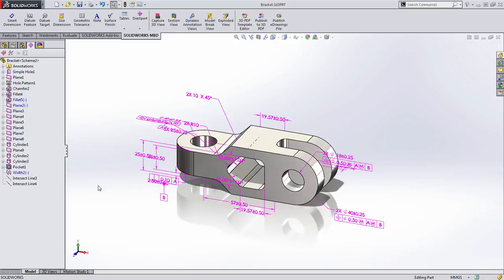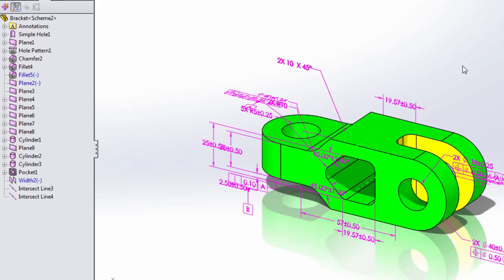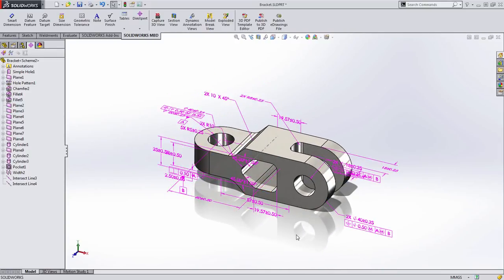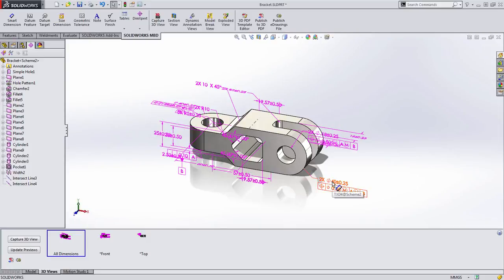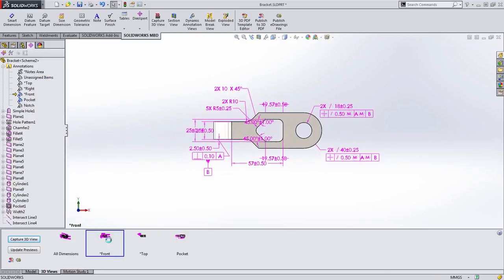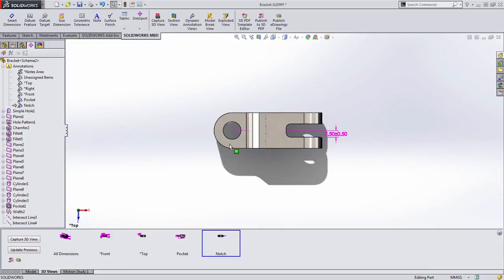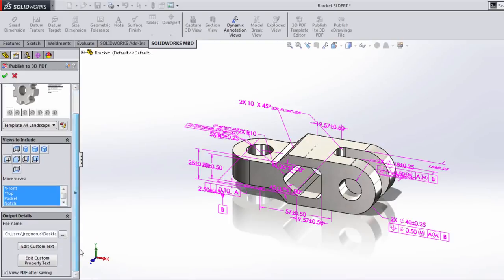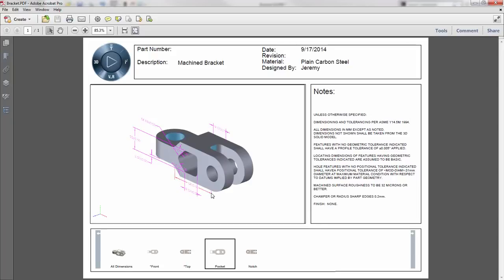SOLIDWORKS MBD Overview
SOLIDWORKS MBD provides a completely new and integrated, drawing-less manufacturing solution that enables you to define, organize, and publish Product Manufacturing Information (PMI).